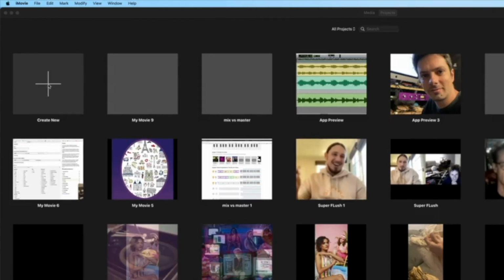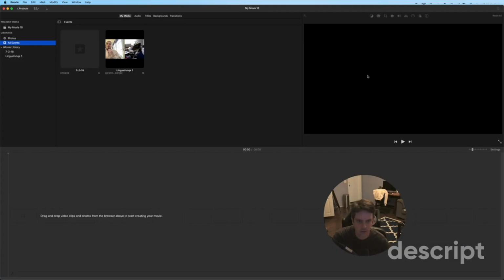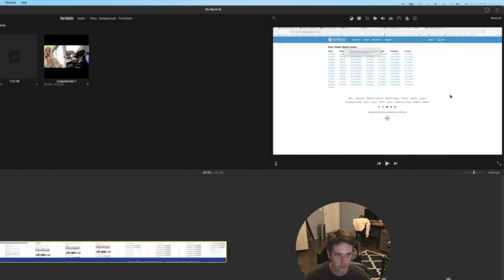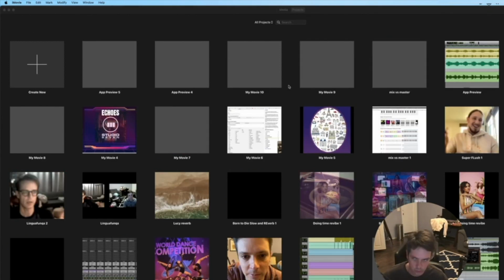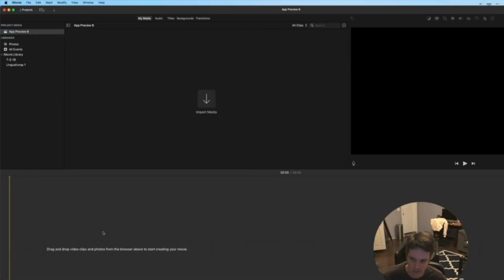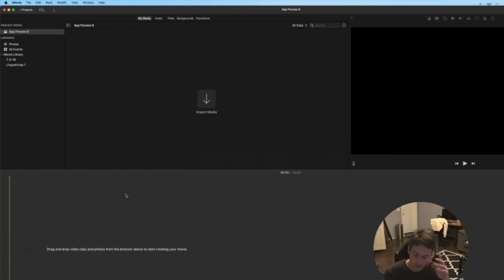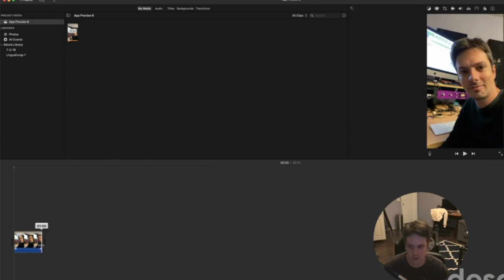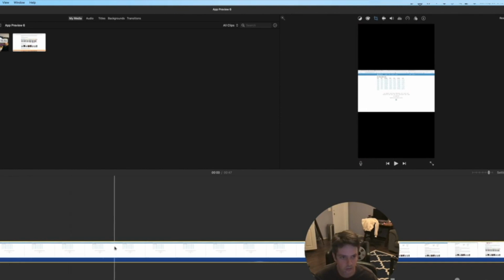iMovie Vertical Video Secret: Fix Aspect Ratios for TikTok & Shorts (EASY 1-Minute Trick)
In this tutorial, I show you how to edit vertical videos for social media using iMovie.
I Movie is Free, It comes with every Mac! Great for Audio peeps! music producers , etc.

Don’t just crop your videos! If you’re creating content for YouTube Shorts, Instagram Reels, or TikTok, this iMovie tutorial shows you the *correct* way to make vertical video (9:16 aspect ratio) without black bars. Stop guessing and learn the simple trick for converting horizontal footage to vertical in iMovie for the best quality.

Being able to quickly edit in vertical mode is very important these days with social media formats !

If you find these videos useful and want more, here are a few things you can do to help me out:

00:00 - intro
00:24 -  Tutorial
00:50  - Creating App Preview

imovie vertical video, imovie 9:16 aspect ratio, how to make videos vertical in imovie, imovie tutorial vertical

I was looking through a lot of different tutorials and, for some reason it's not a very common thing and it took me a while to find out that you actually can in, I movie edit everything. Vertically and, it makes things a lot easier. You don't have to like export the video and rotated or, try to figure things out later on .

imovie black bars fix, imovie rotate video 90 degrees, imovie aspect ratio fix, imovie beginner guide

Please follow us and comment if this is helpful!

For Work flow i use a stream deck (check out my video about it) :

Buy Lana Del Rey Type Vocal Template for Protools ($9.99) :

Plugins needed:
• Waves R-compressor
• Waves REQ 4
• Waves R-compressor
• D VERB
• AIR SPRING
• Soundtoys EchoBoy